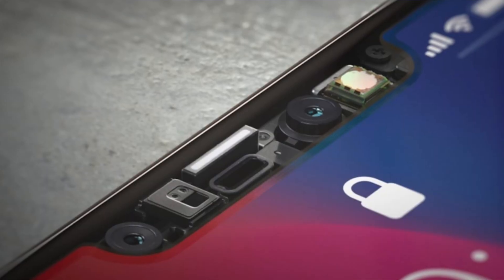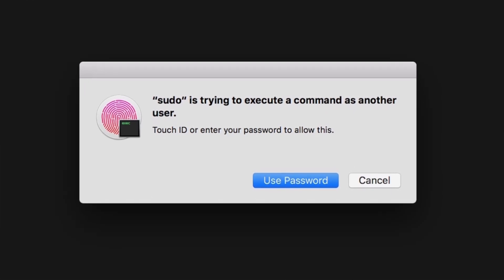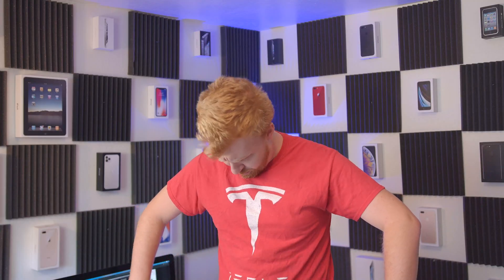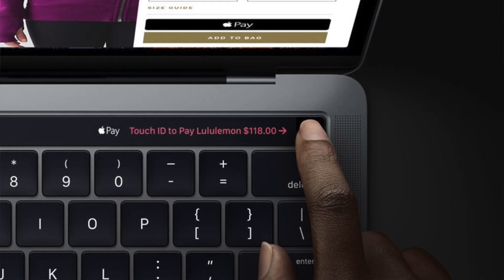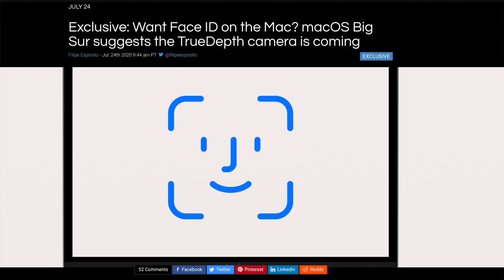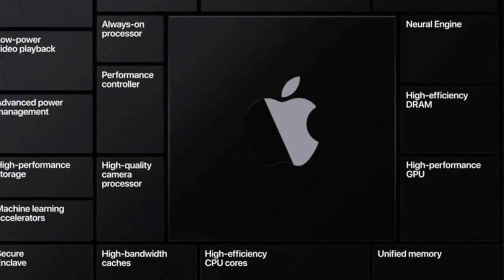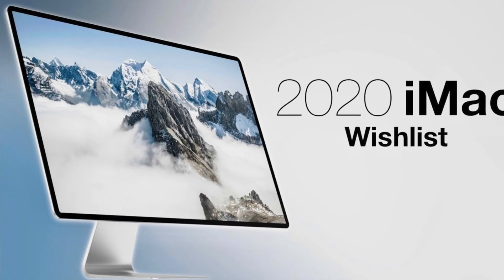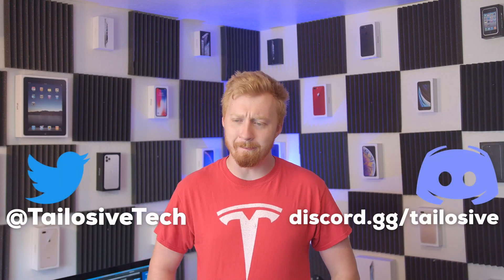macOS Big Sur code suggests Face ID is coming to Mac!